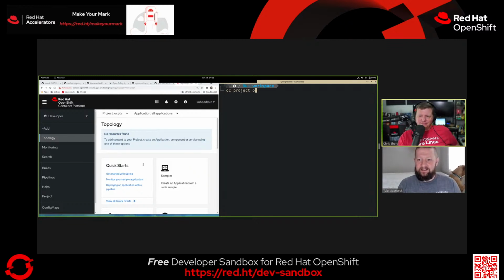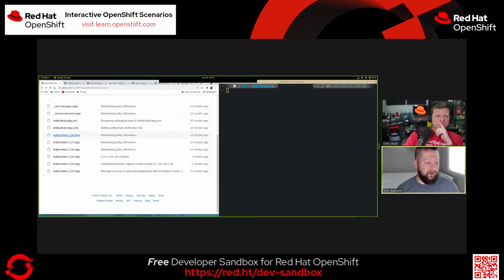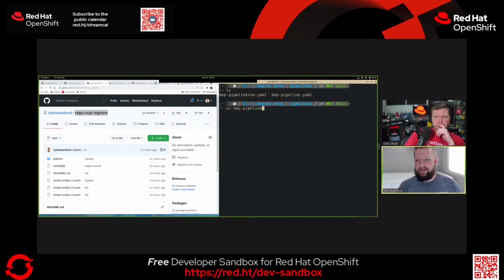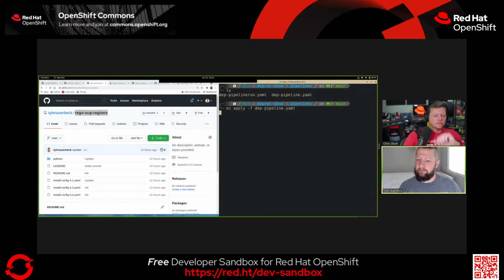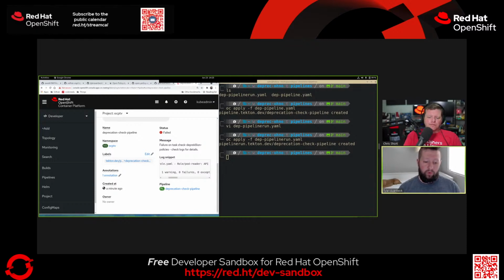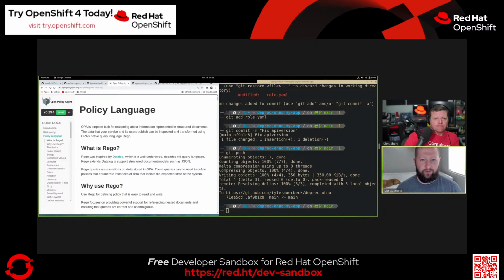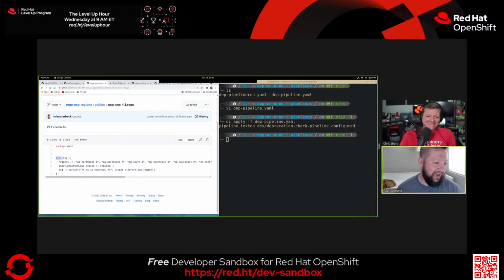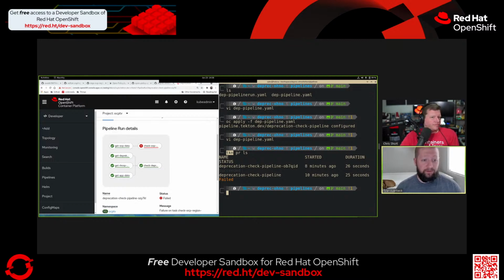Deprec-oh,no!: Avoiding Deprecations and Preparing for Upgrades with Open Policy Agent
We’ve all been here before. We’re ready to onboard our app onto a new Kubernetes cluster and then the cryptic error messages appear, well it was running in the old cluster just fine! When you're not on the latest release, deprecations can sneak up on you. Until recently, you’d need to dig into release notes to find out what's changed. Having this information is great, but requires an amount of manual labor before any action can come from it. But now we have tools that allow us to add these checks directly to our pipeline. With Open Policy Agent and projects like Conftest, we can create policies that allow us to discover these issues way earlier in the onboarding process. In this session, we’ll discuss developing policies ,adding them to pipelines and then go one step farther by using these policies to prepare a successful deployment on a new cluster.